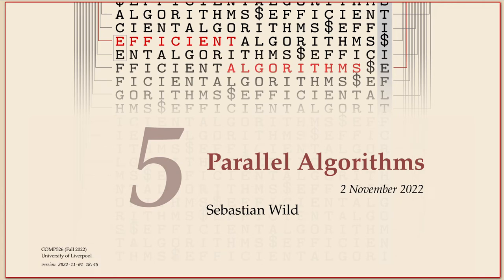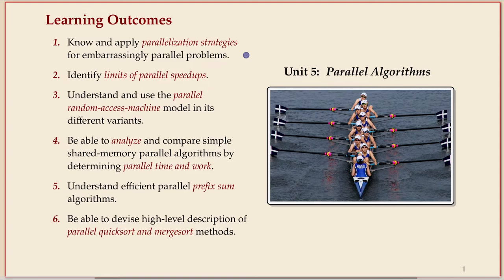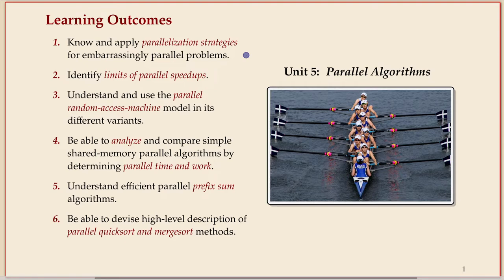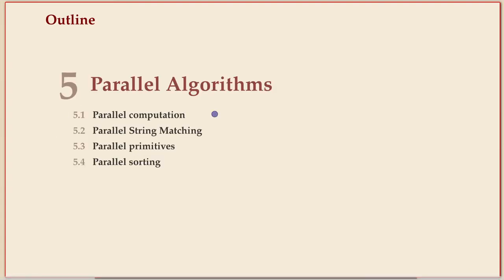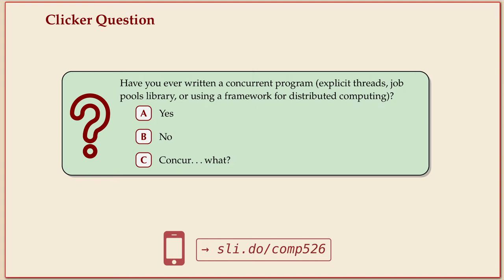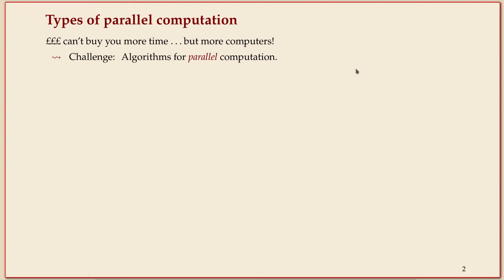COMP526 (Fall 2022) 5-1 §5.1 Parallel computation, PRAM model